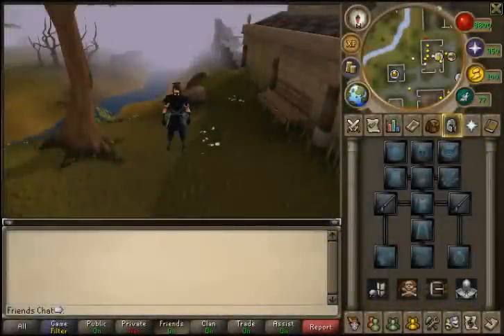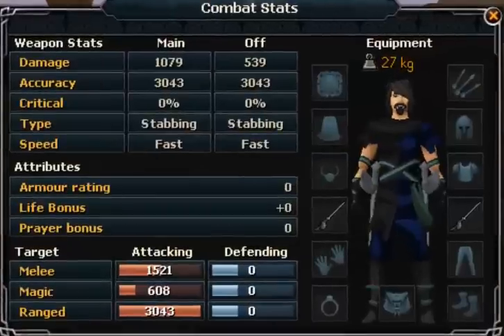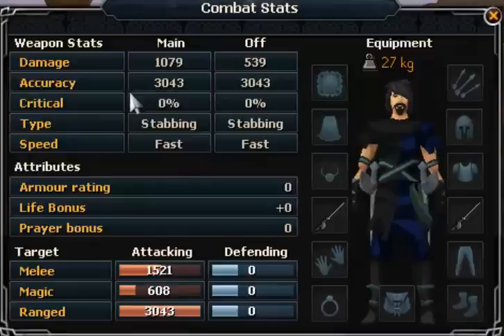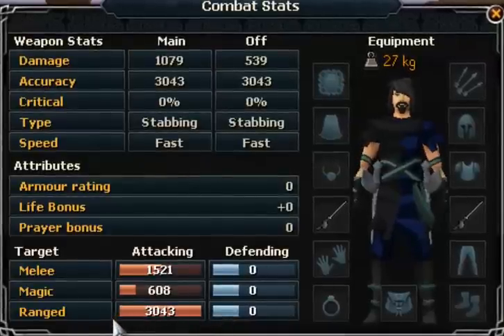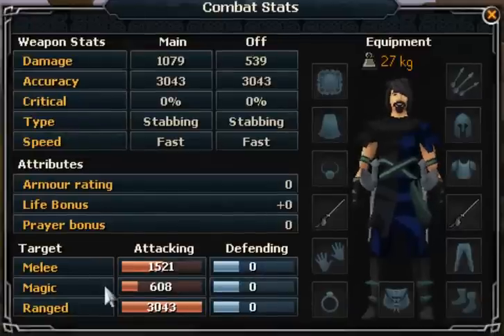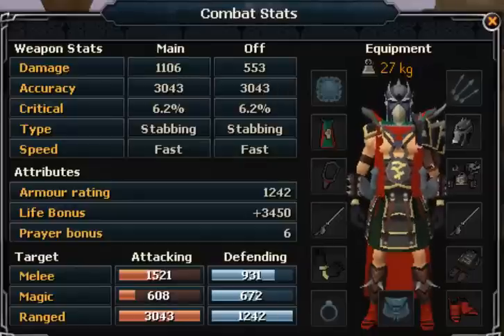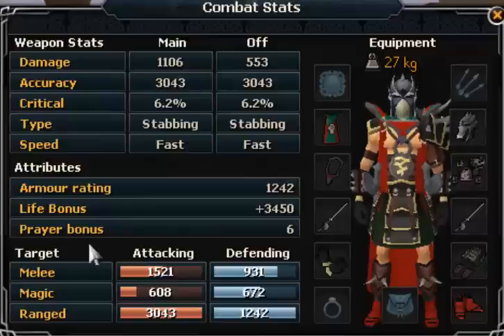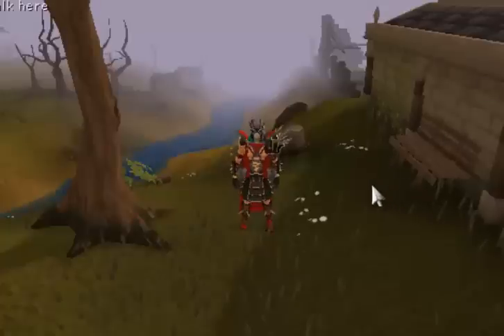RUNESCAPE EOC DUAL WIELDING CHAOTIC RAPIERS REVIEW!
hey guys rs kshow here , and today i have uploaded a new video about the review of chaotic raipers!